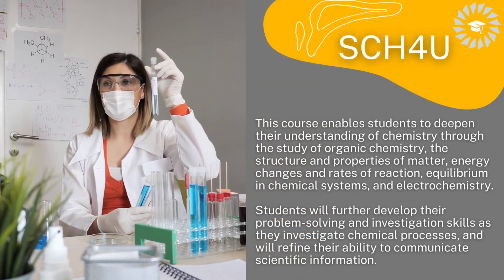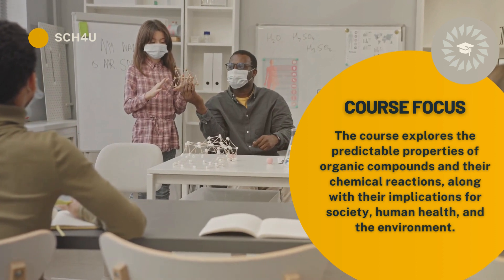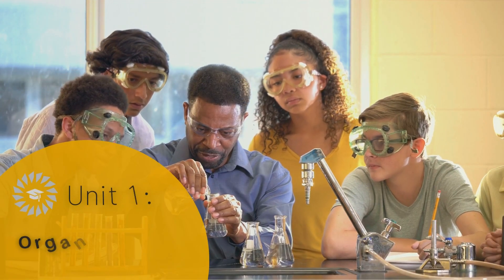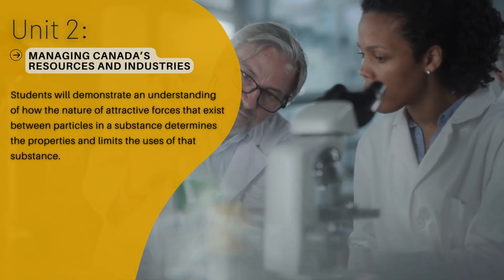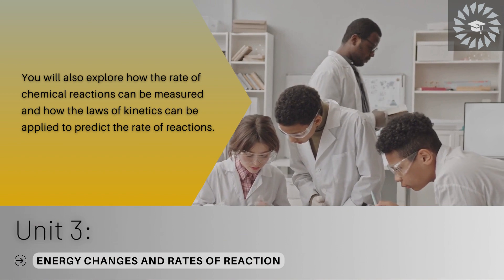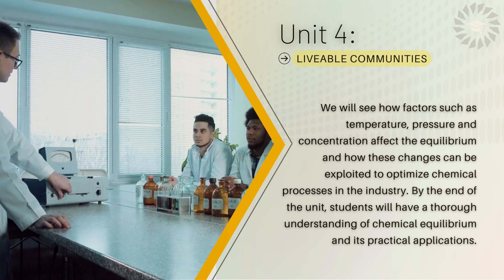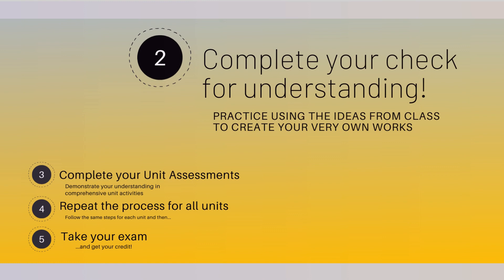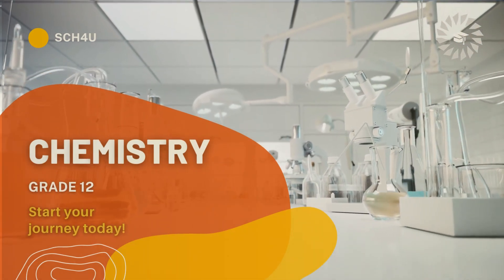SCH4U Course Introduction Video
This course enables students to deepen their understanding of chemistry through the study of organic chemistry, the structure and properties of matter, energy changes and rates of reaction, equilibrium in chemical systems, and electrochemistry. Students will further develop their problem-solving and investigation skills as they investigate chemical processes, and will refine their ability to communicate scientific information. Emphasis will be placed on the importance of chemistry in everyday life and on evaluating the impact of chemical technology on the environment.

Prerequisite: Chemistry, Grade 11 (University Preparation)